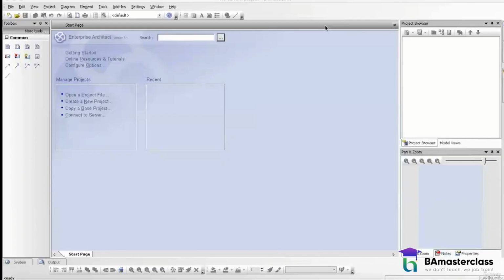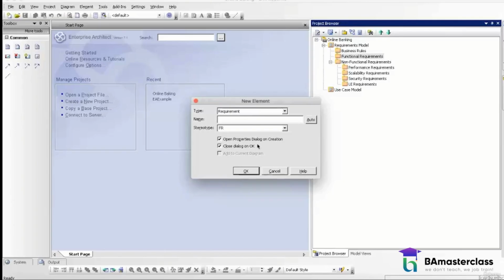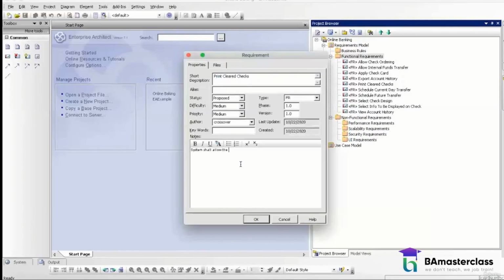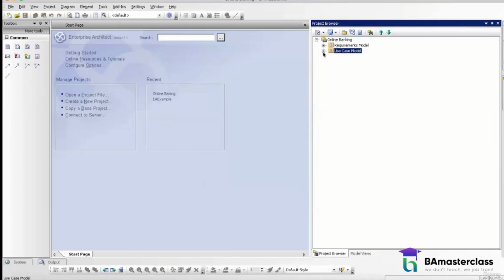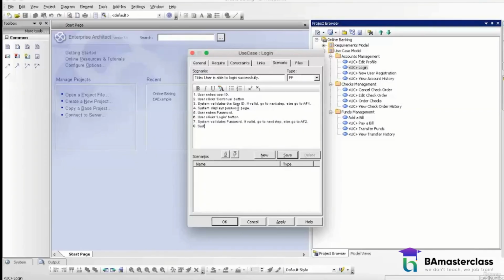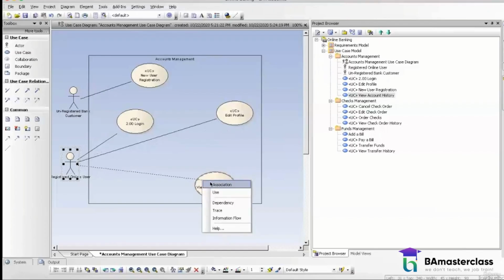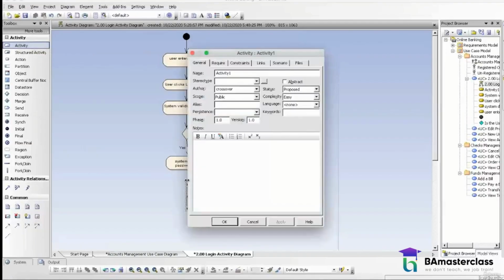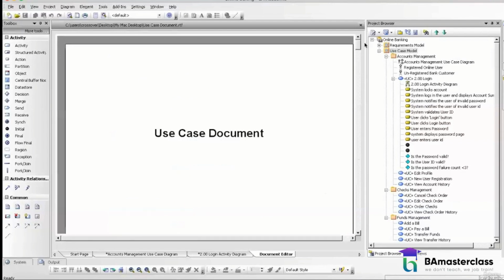13-001 Hands On Using Enterprise Architect to document requirements, Use Cases and UML